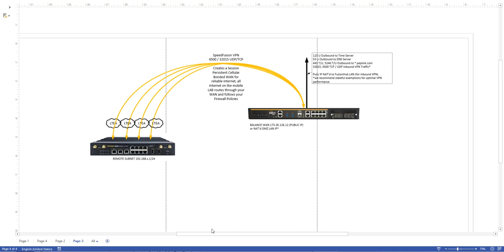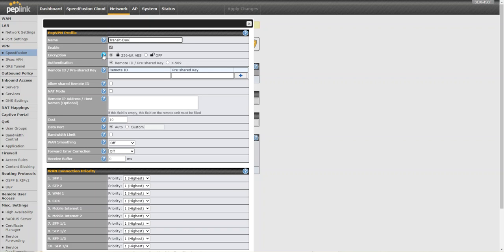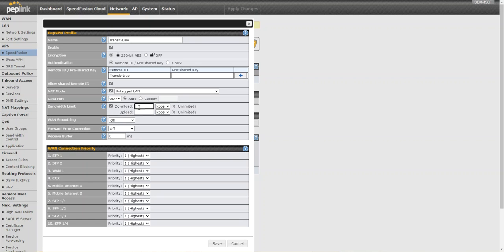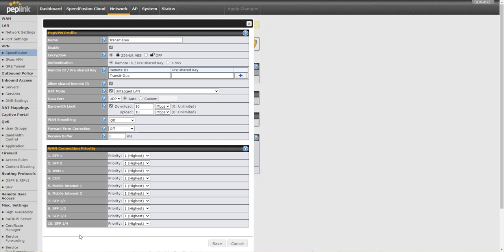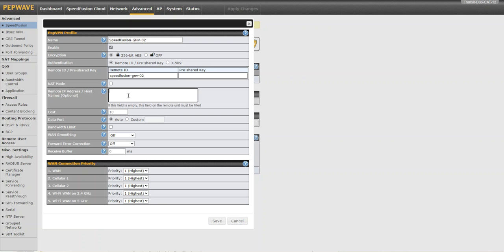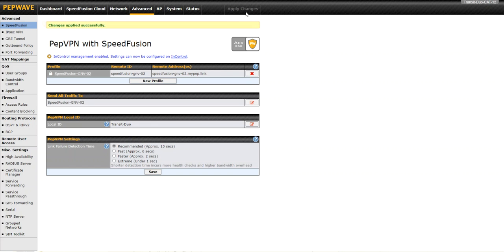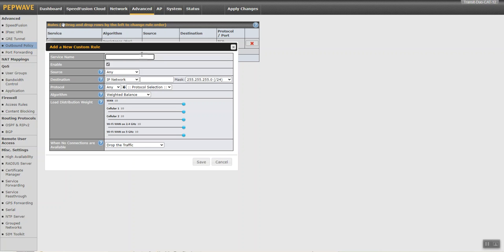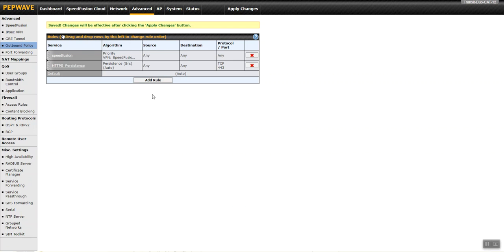Tutorial: Manually Configure a SpeedFusion VPN